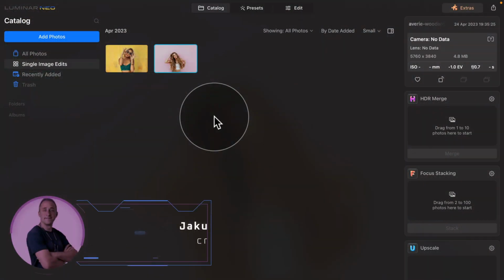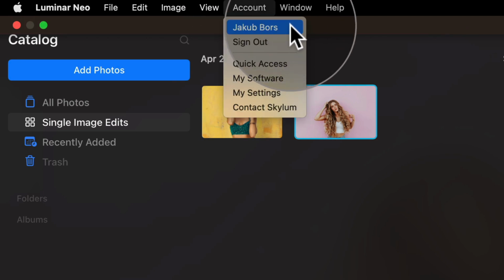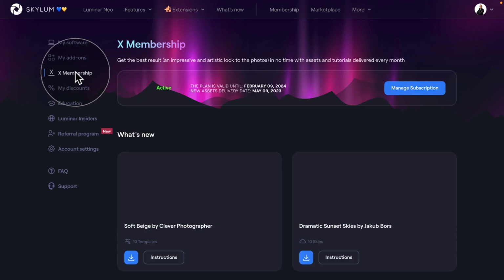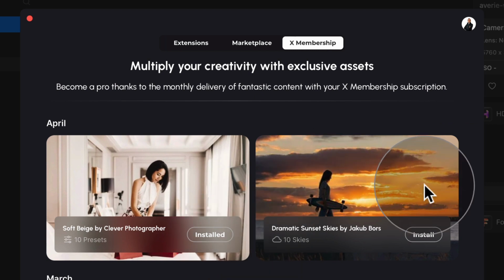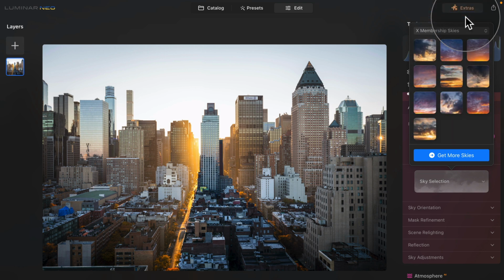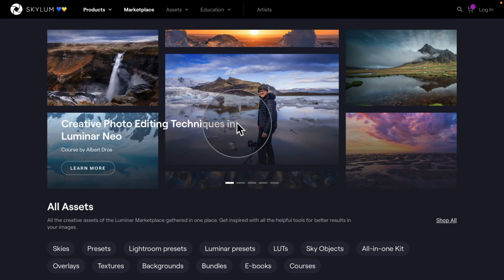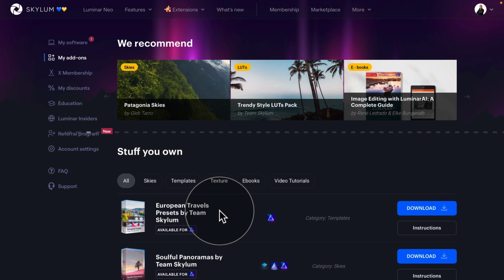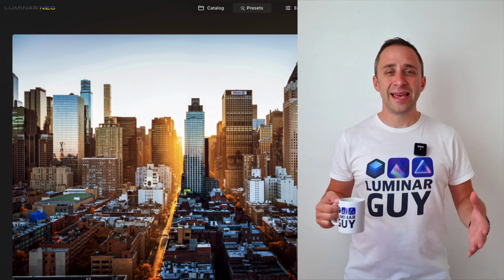How to SYNCHRONIZE PRESETS in LUMINAR NEO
Skylum quietly released a new feature allowing you to Synchronise your Presets and other assets in Luminar NEO. This feature lets you add your assets from Marketplace and X Membership with one simple click without downloading and unzipping the files.

In this video:

00:00 Start
00:04 Introduction
00:25 Luminar NEO Shortcut Cheatsheet
00:33 Luminar NEO Discount Code
00:55 Sync Your Presets
01:44 Sample Files
02:00 Luminar Account
03:50 How to Synchronize X Membership Assets
07:28 Luminar NEO Spring Bundle
08:10 Ho to Synchronize Marketplace Assets

Luminar NEO | Luminar | Skylum | Luminar Tutorials | Spring Bundle | Clever Photographer | How to Synchronize Assets | Jakub Bors